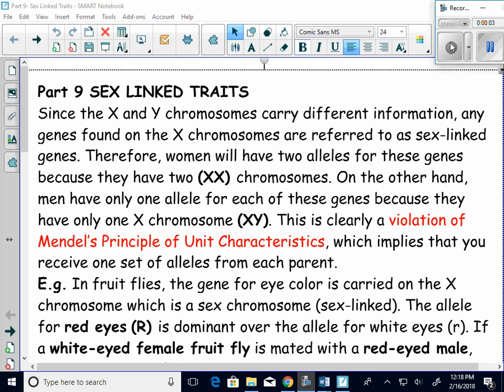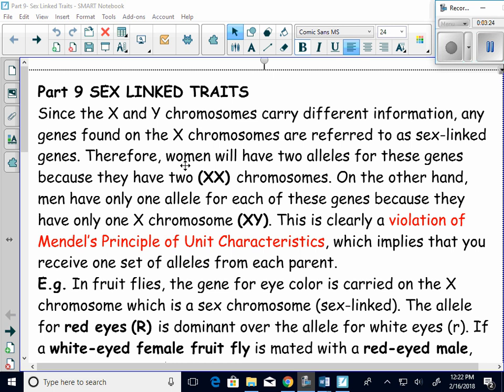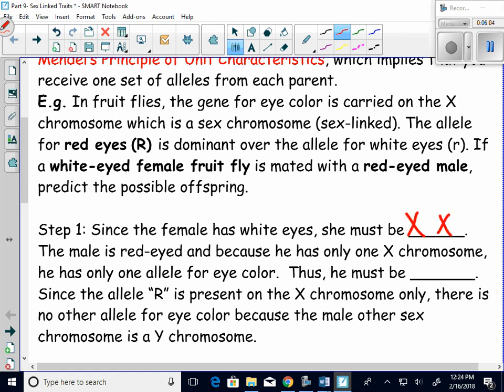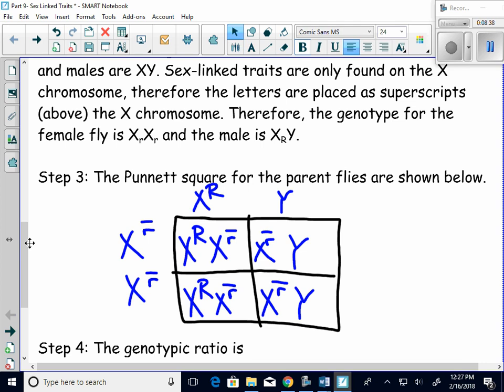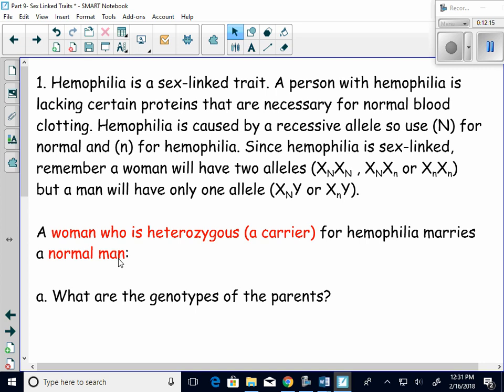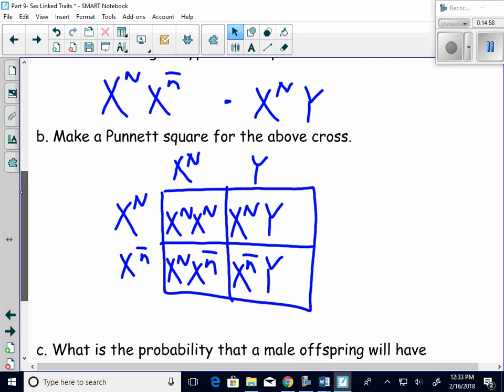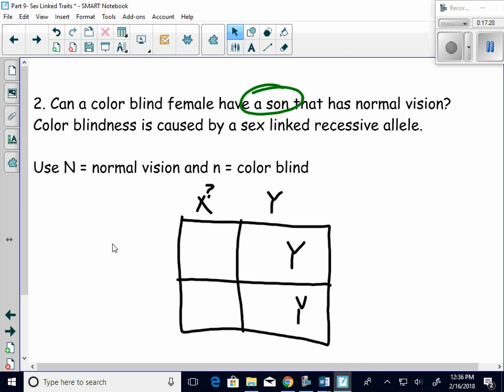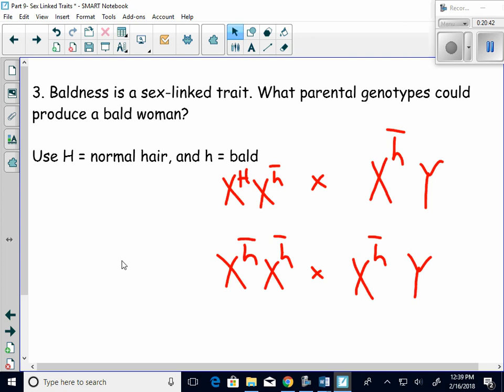Notes Part 9 Sex Linked Traits